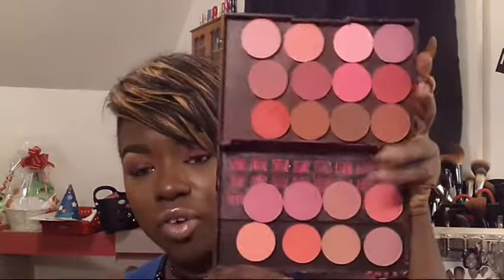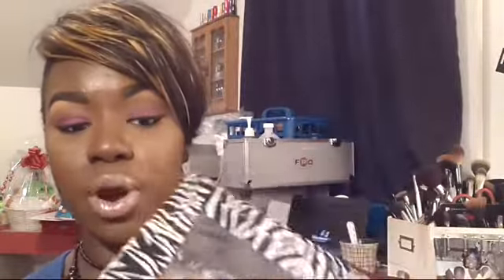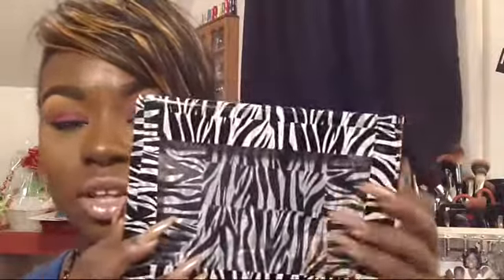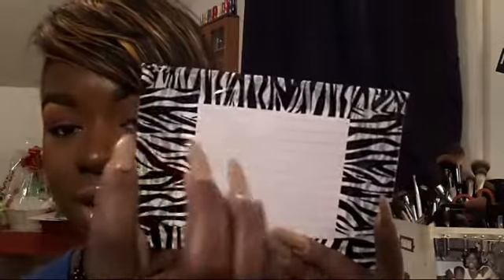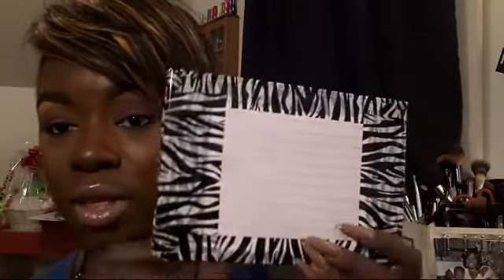Diy z-palette!!!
Www. Facebook. Com/sexibia1